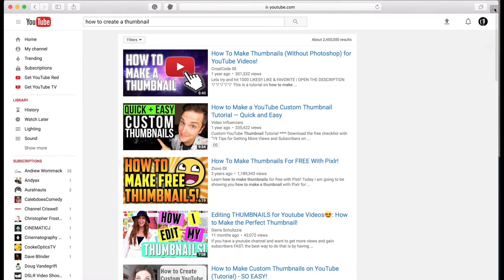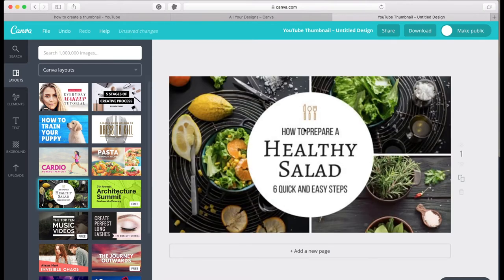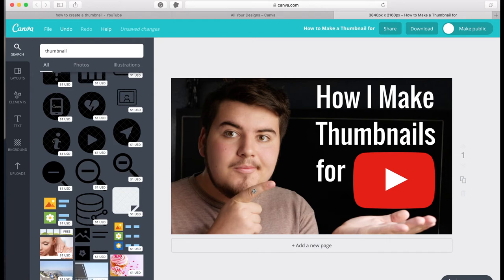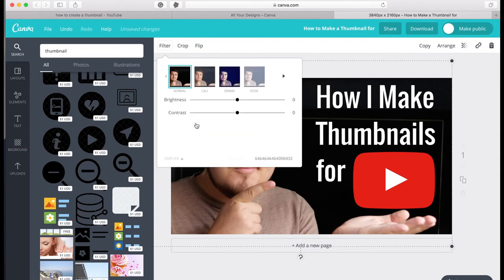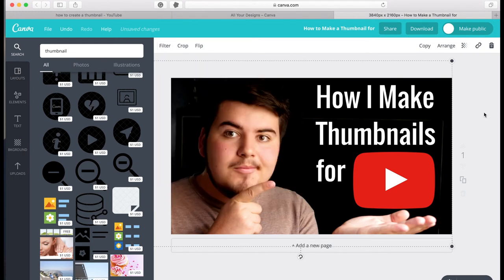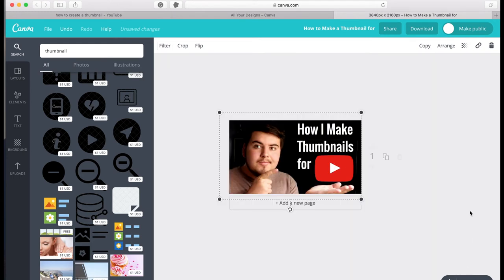How to make YouTube Thumbnails using Canva Thumbnail Tutorial #2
Learning how to make a thumbnail for your youtube videos, is a vital step to gain more views and grow your channel. This is my tutorial for how to make thumbnails for YouTube using Canva.